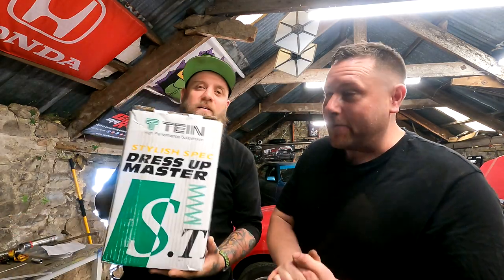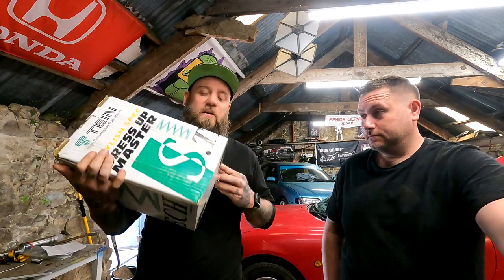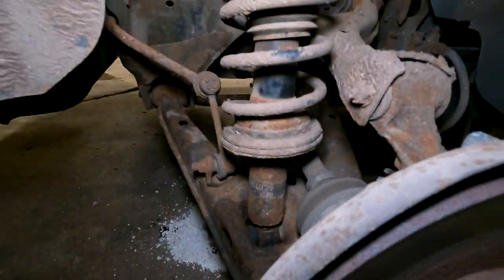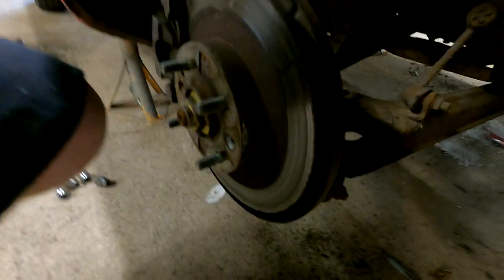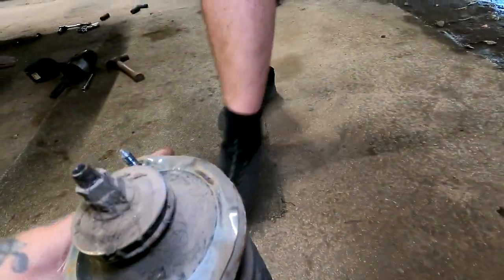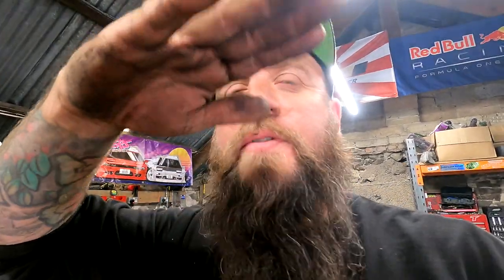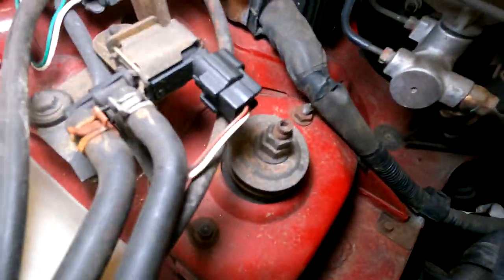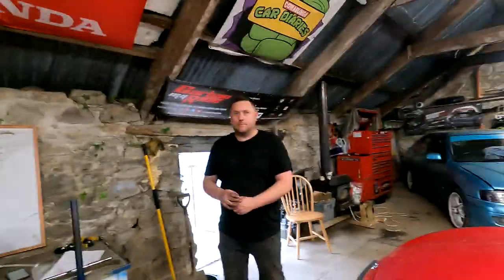MX5 NB Tein lowering springs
support!

Use codes
Cowabunga & cowabunga5